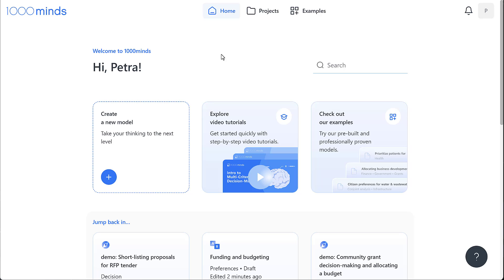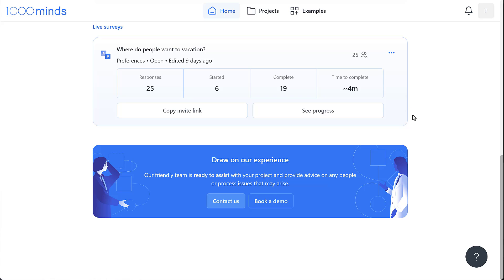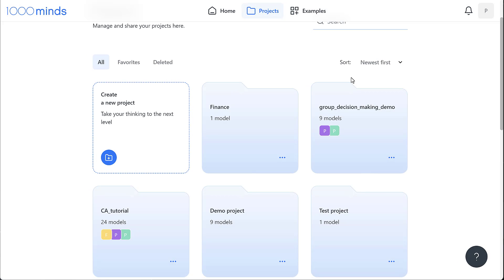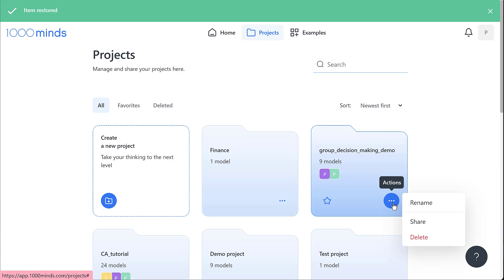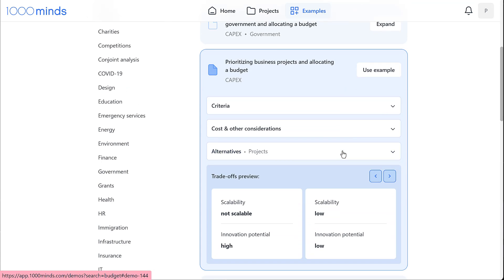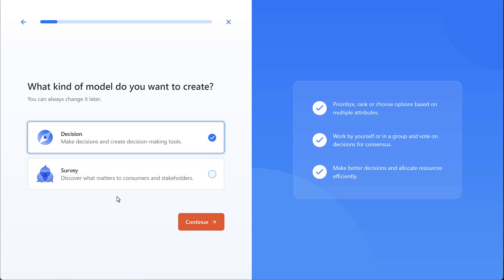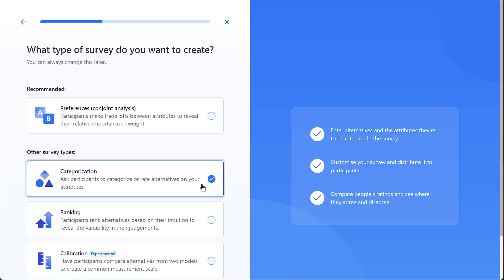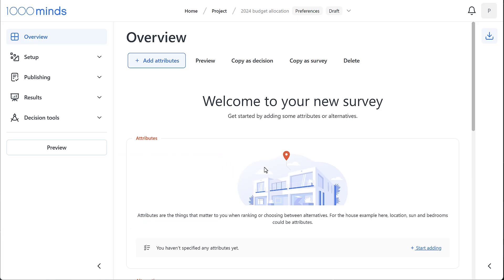Getting started with 1000minds – 1000minds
Learn how to create a new project, decision, or survey; what the difference is between a decision and survey; how to delete & restore deleted items; and how to view our many examples to help you discover the plethora of applications for 1000minds.

1000minds is decision-making & conjoint analysis software. Useful for any sector, including health, government, business and nonprofit.